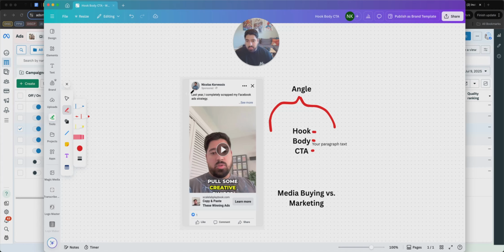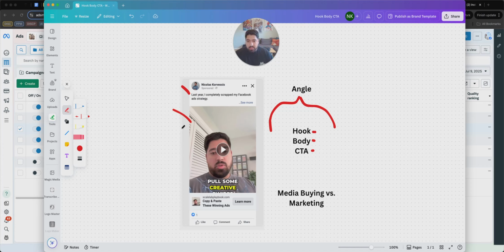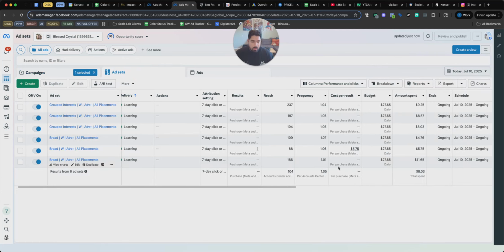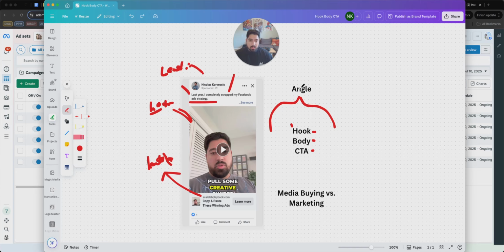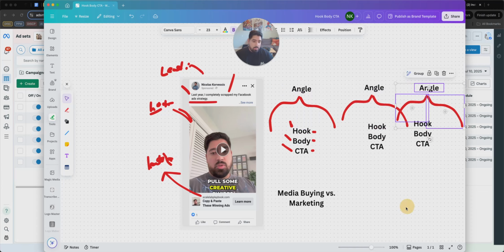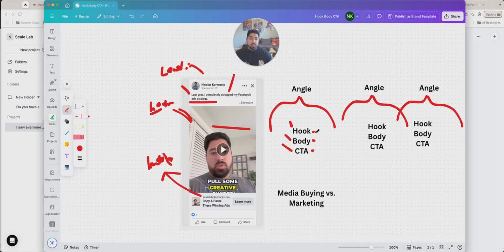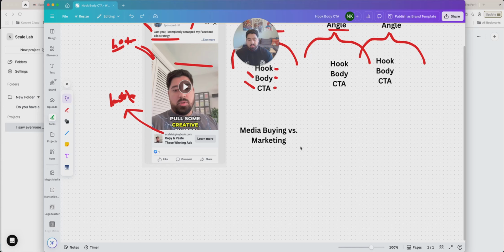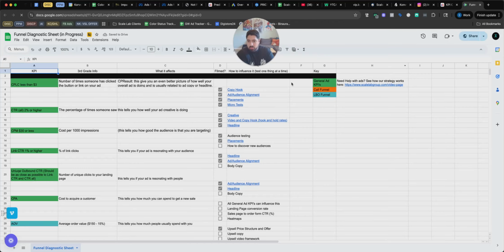Boost Facebook Ads ROI by 50% with these 3 easy changes